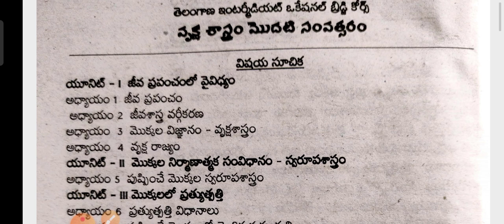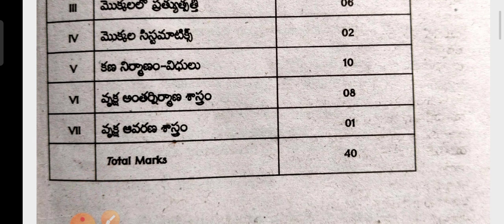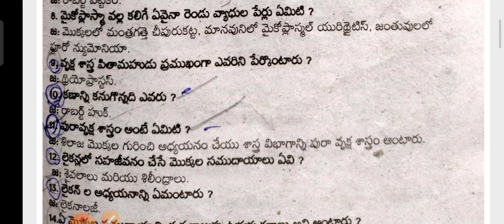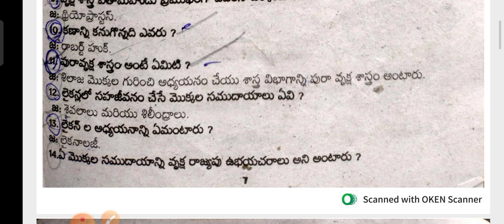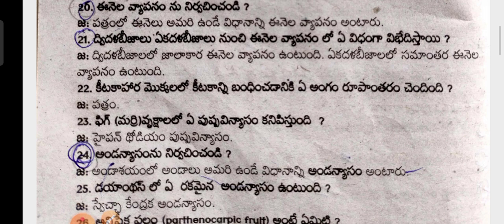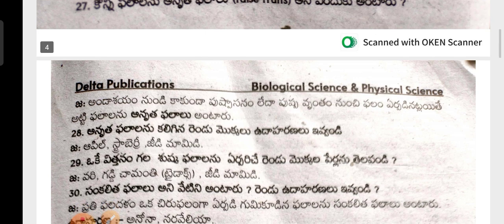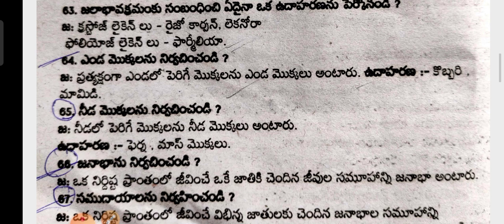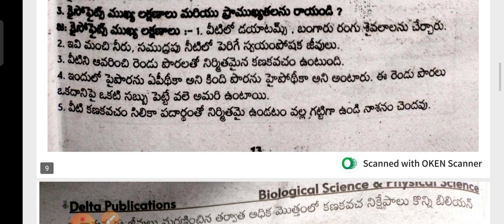Ts&ApBridge course1st yrs-syllabus Weightage&Important questions& Answers in(Botony)వృక్ష శాస్త్రము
Ts-Bridge course 1st yrs-syllabus Weightage &Important questions& Answers in(Botony)వృక్ష శాస్త్రము